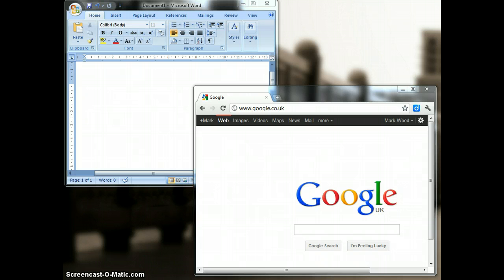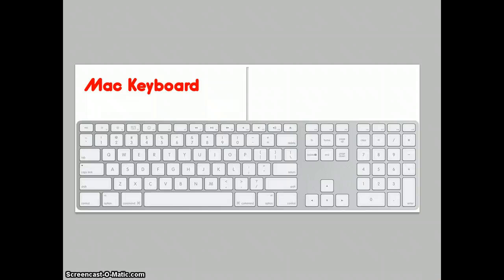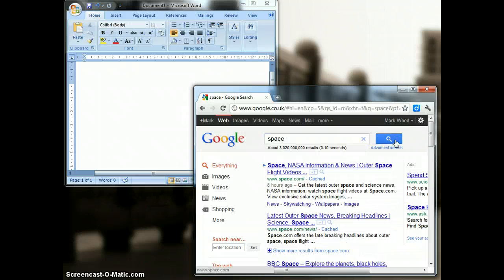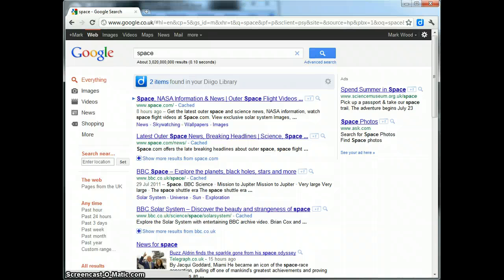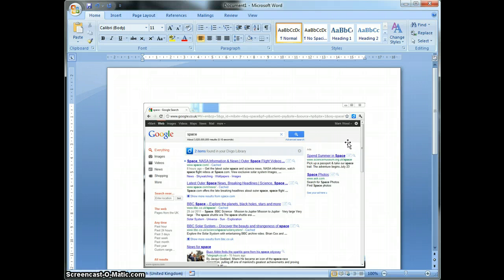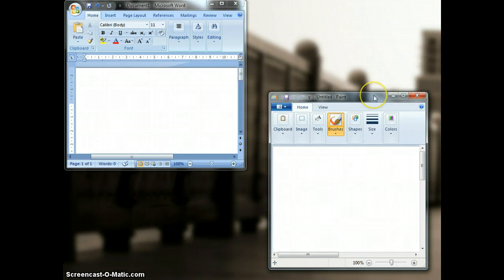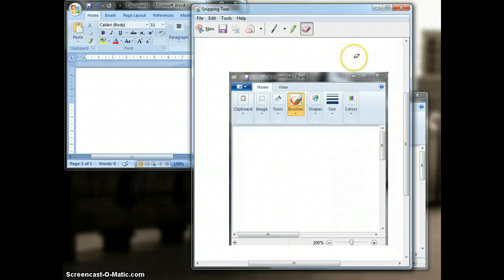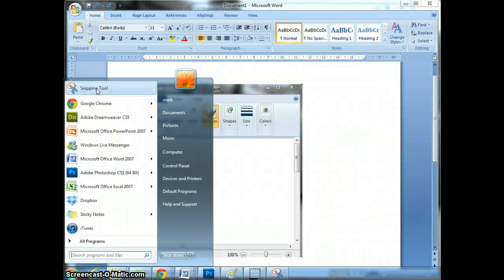Yr 6 - Theme: Communication - Unit: U Can Help - Video 2